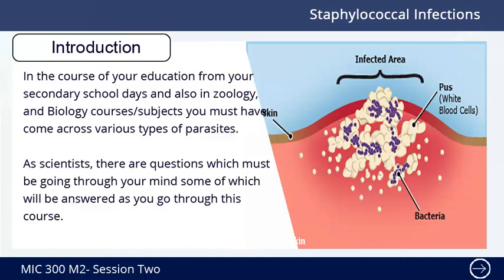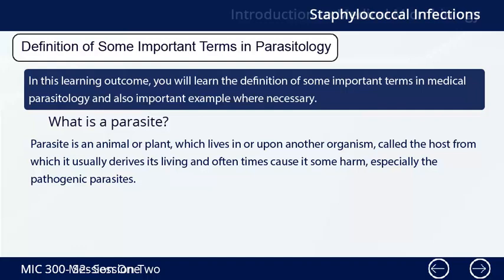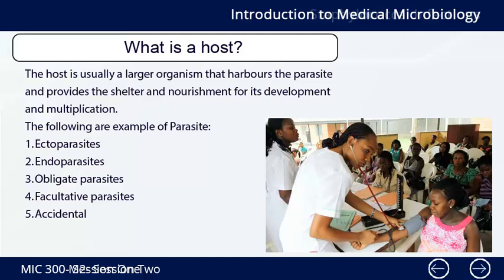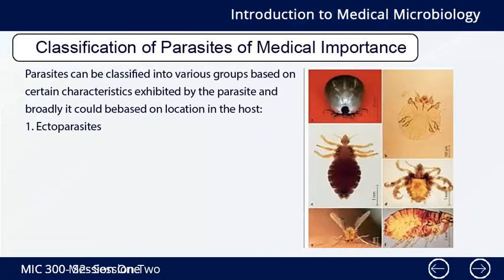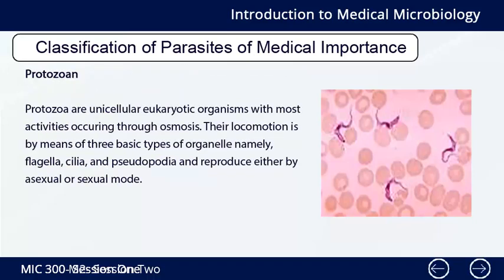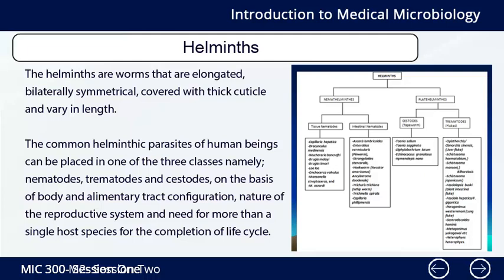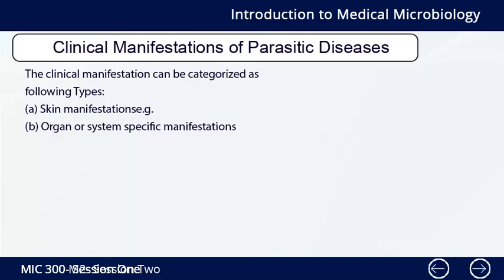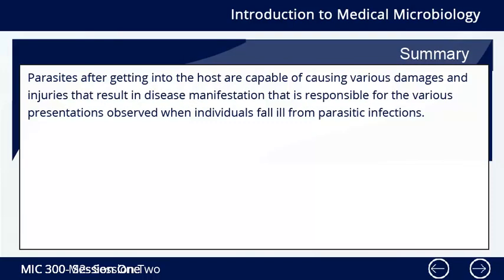MIC 300 M3 SS1